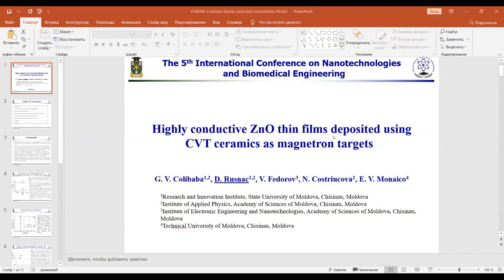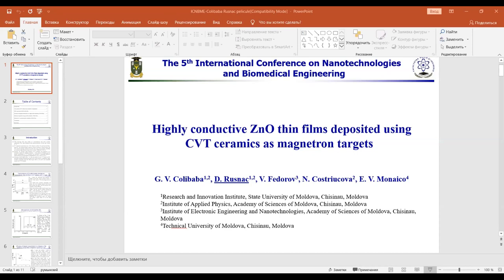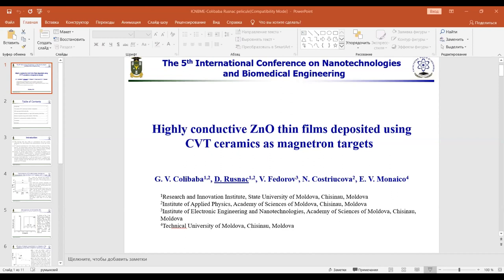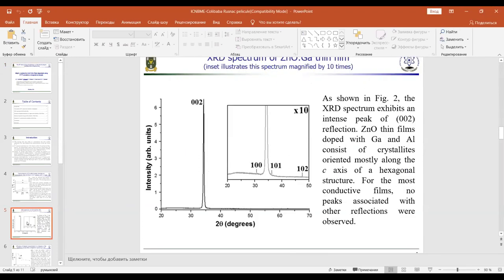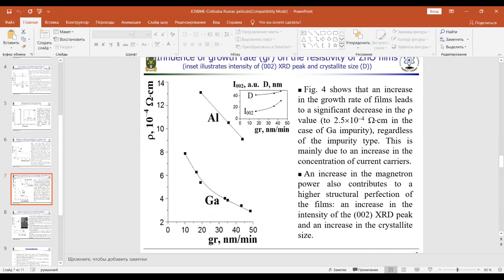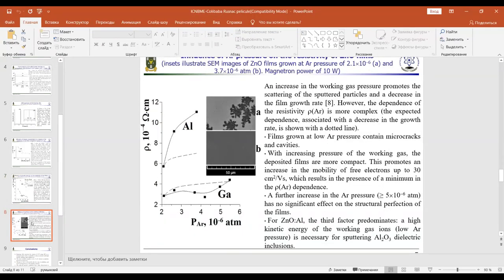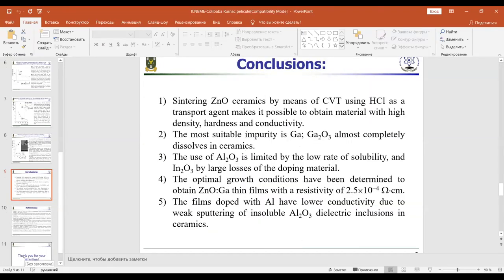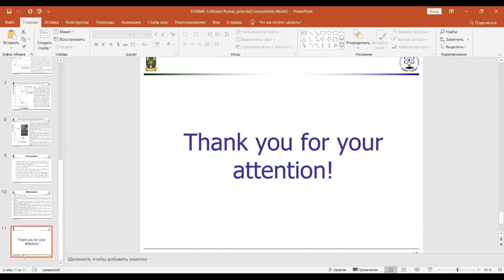Highly Conductive ZnO Thin Films Deposited Using CVT Ceramics as Magnetron Targets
G.V. Colibaba1,2, D. Rusnac1,2, V. Fedorov3, N. Costriucova2, E.V. Monaico4
 and T. Potlog1

1 Moldova State University, Chisinau, Republic of Moldova
2 Institute of Applied Physics, Chisinau, Republic of Moldova
3 Institute of Electronic Engineering and Nanotechnologies, Chisinau, Republic of Moldova
4 Technical University of Moldova, Chisinau, Republic of Moldova